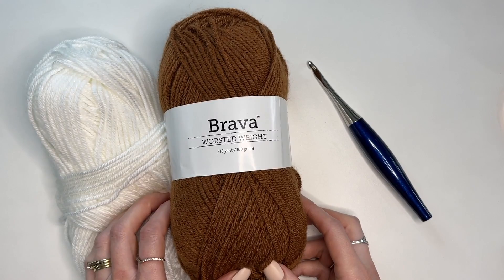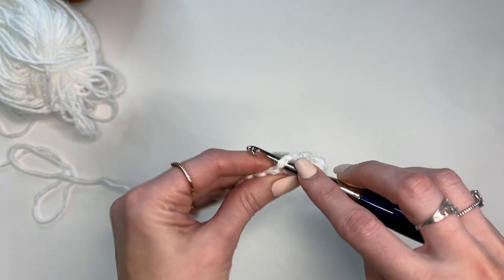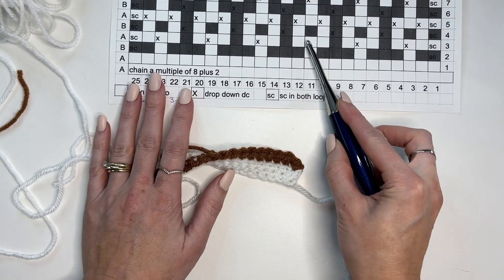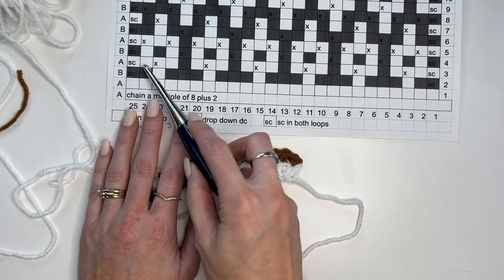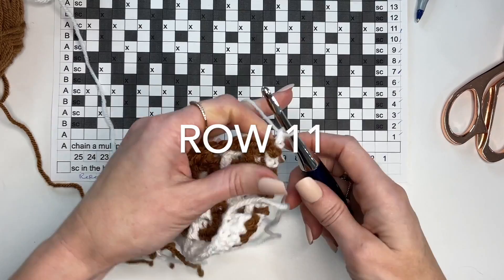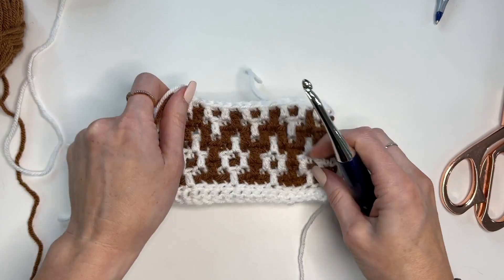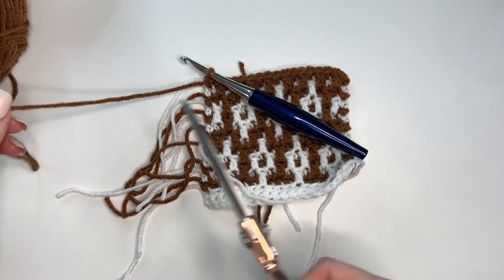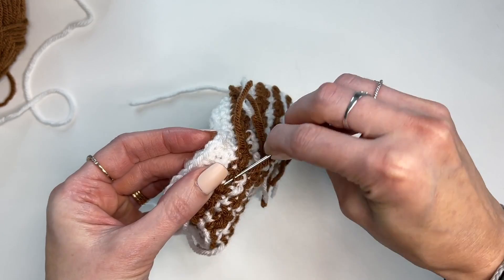Desert Dunes Mosaic Blanket - Baby Blanket and Throw size crochet pattern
The Desert Dunes Blanket video tutorial is a comprehensive guide that walks you through the process of creating this beautiful crochet blanket. In the tutorial, you will learn how to read an overlay Mosaic Chart and how to crochet the mosaic pattern, including the stitch repeat and row repeat for the desert dunes design.

Yarn Requirements:
WeCrochet Brava Worsted
Worsted weight yarn #4 (100% Acrylic)
A - White -  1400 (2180) yds / 4 (5) balls
B - Brindle - 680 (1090) yds / 7 (10) balls

Sizes: Baby (Throw)
Throw 50" x 60"
Baby 35" x  40"

Crochet Hook Requirements:
US I/9 (5.5mm) or size needed to obtain gauge

Additional Supplies:
Yarn needle

Gauge:
12 sts and 16 rows equal to 4" with 5.5mm crochet hook in sc